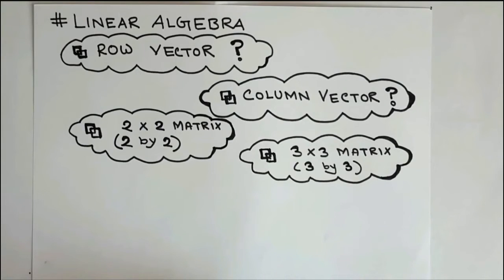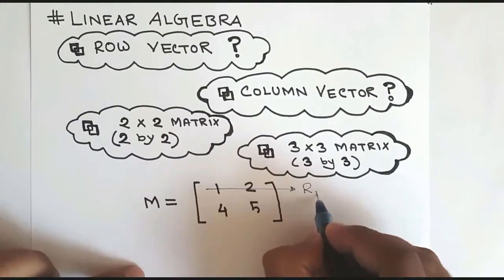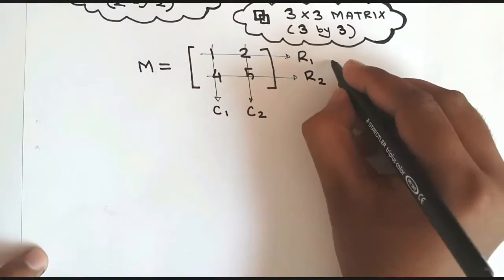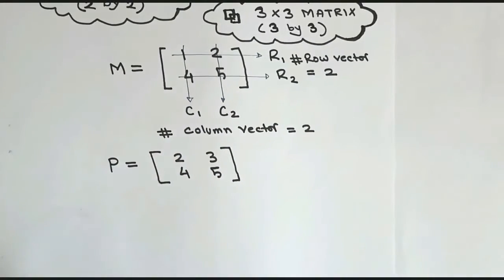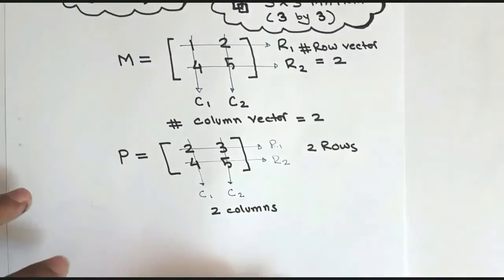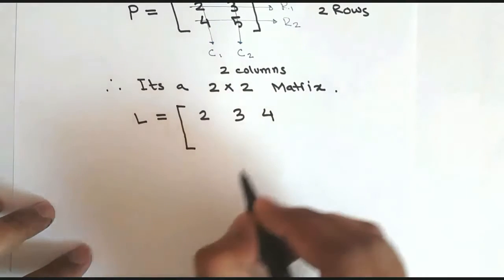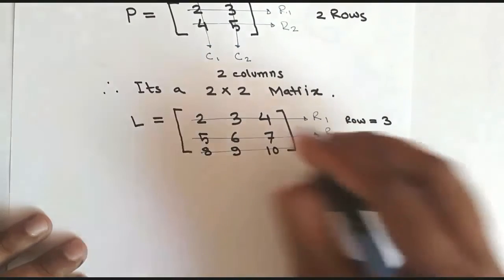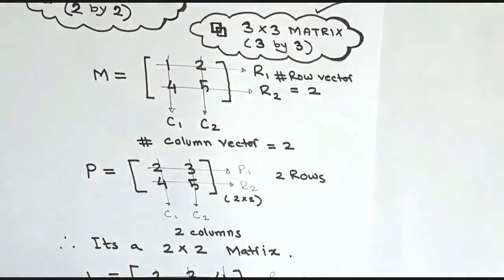Row Vector, Column Vector,(2x2) Matrix, (3x3) Matrix-Linear Algebra-1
Linear Algebra Tutorial Series

Easy Lenear Algebra Tutorial-1

***Row Vector***
***Column Vector***
***2x2 Matrix***
***3x3 Matrix***